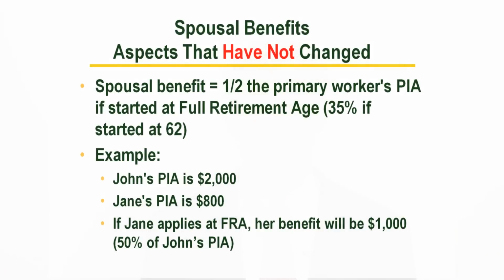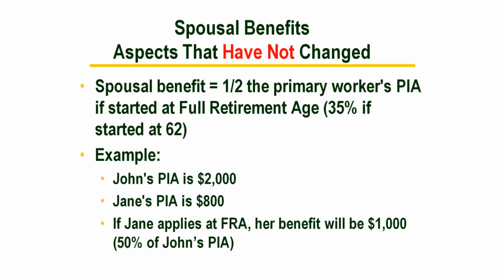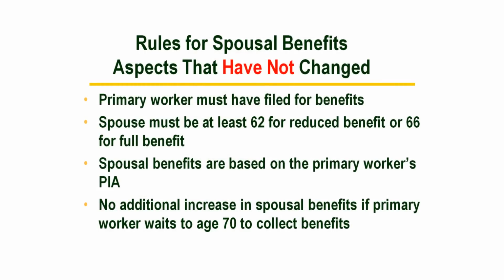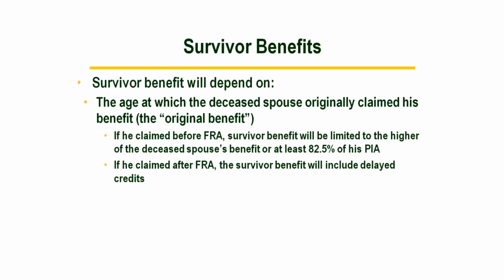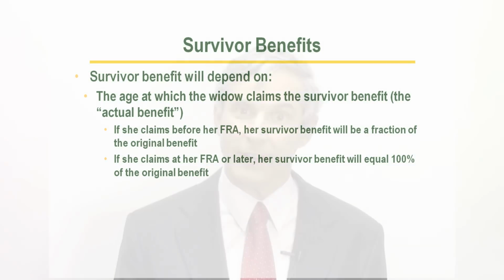Social Security After Divorce: Don’t Overlook the Possibilities Just Because You Hate Your Ex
Best-selling author James Lange discusses options divorced individuals might have to collect Social Security spousal benefits based on a former spouse’s earnings record, what Social Security benefits you might be entitled to if your former spouse dies and why you should not be afraid to file for Social Security benefits based on a former spouse’s record.

Are you interested in learning more about the Death of the Stretch IRA legislation?  You can watch Jim’s entire 1-hour webinar for free